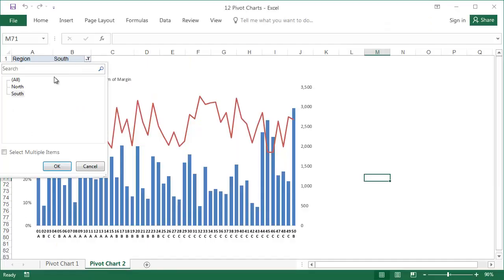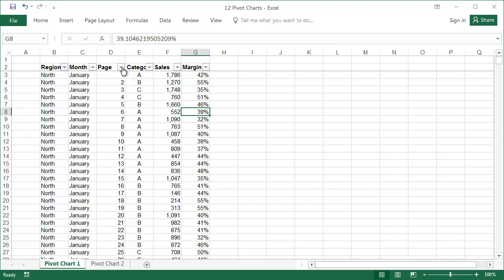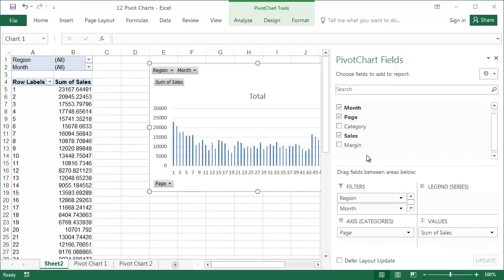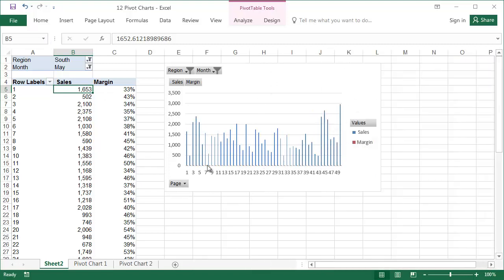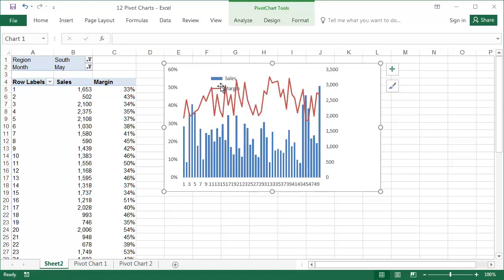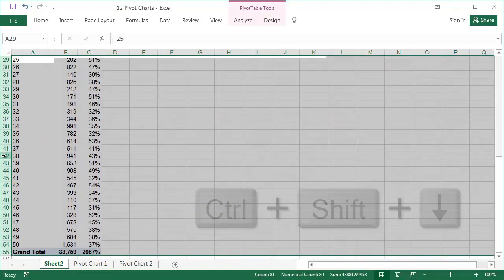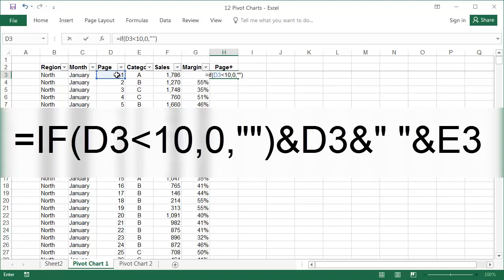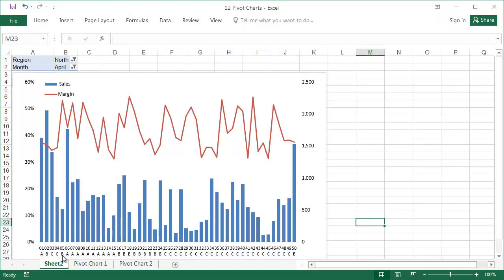Pivot Charts - Excel for Advanced - Lesson 12